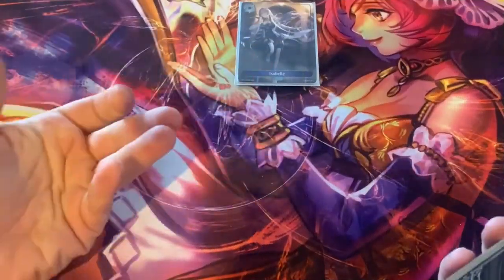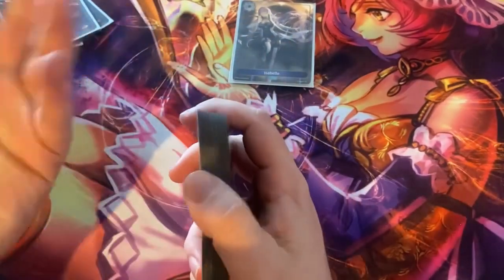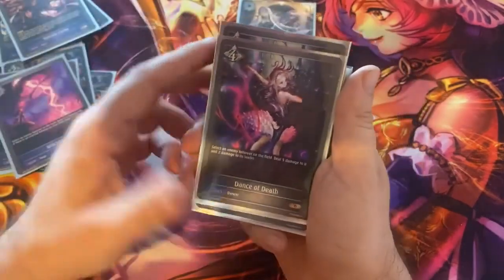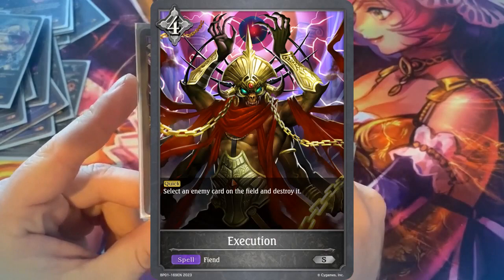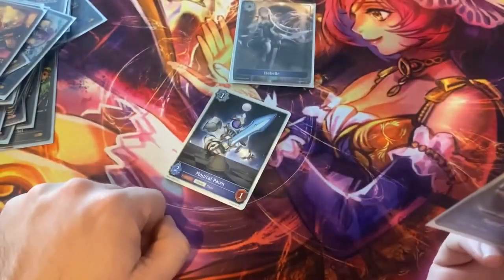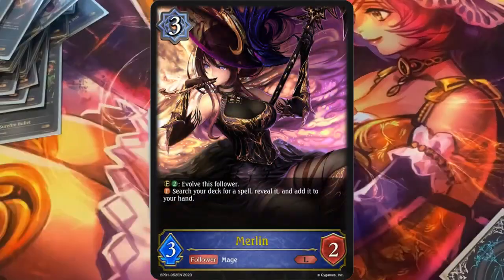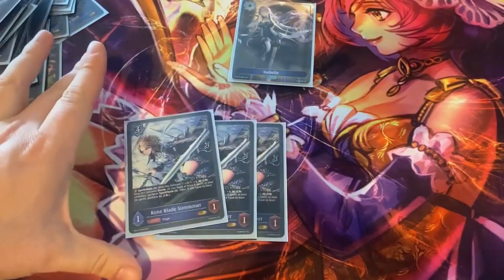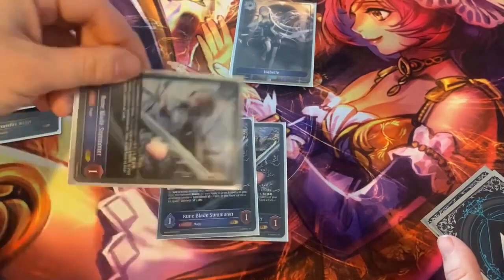Dimension Shift Spellchain (Shadowverse Evolve)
I swear I play the exact same deck in every TCG that isn't Cardfight Vanguard.